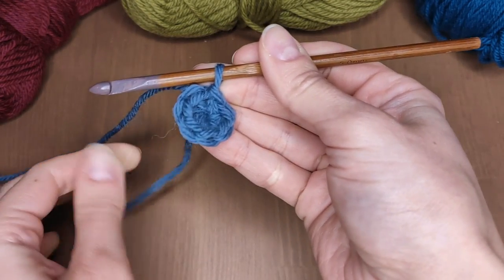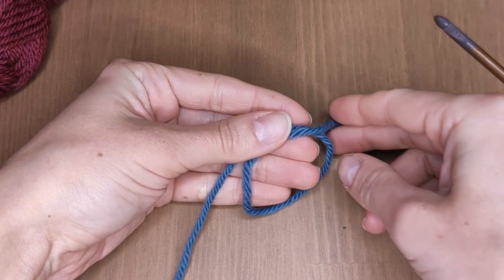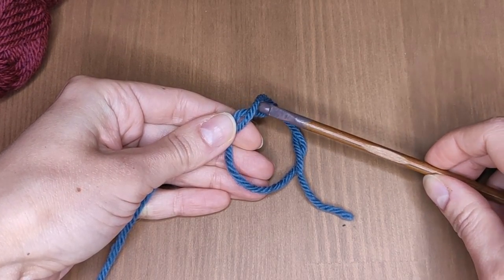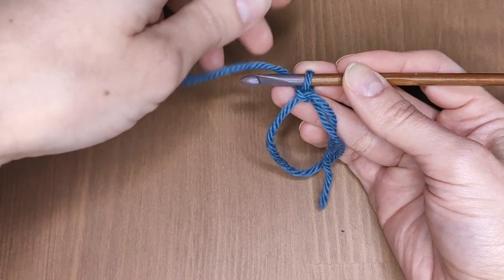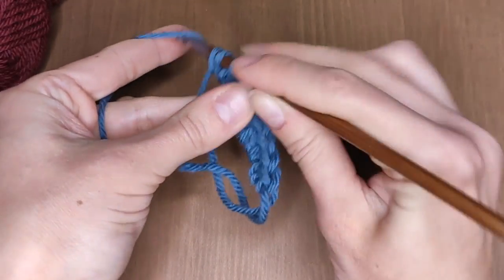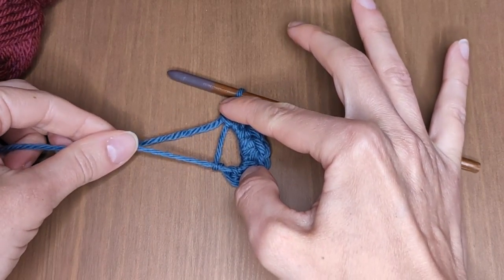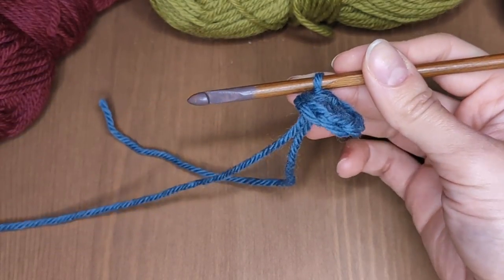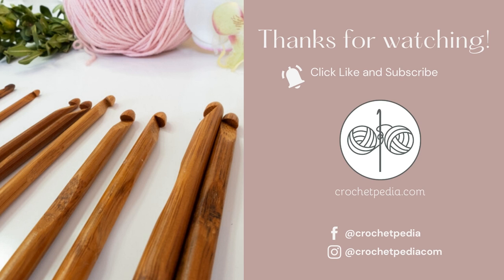The Easiest Way to Crochet Magic Ring | Slow Tutorial for Beginners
This is a tutorial in which I show THE EASIEST method for magic ring. Seriously, it's a no-brainer. Once you learn it, you will never forget it!

From the Free Music Archive:
Jason Shaw - WORDS